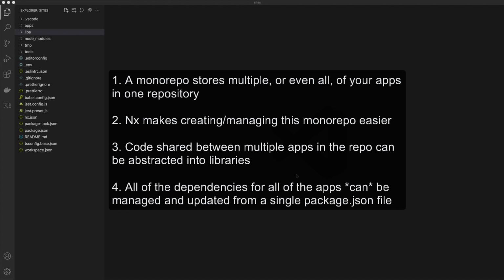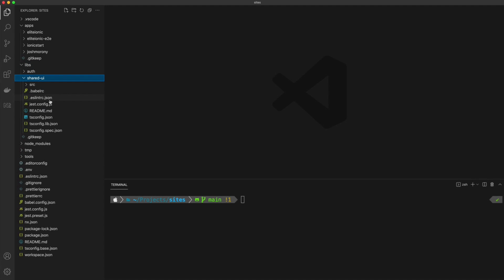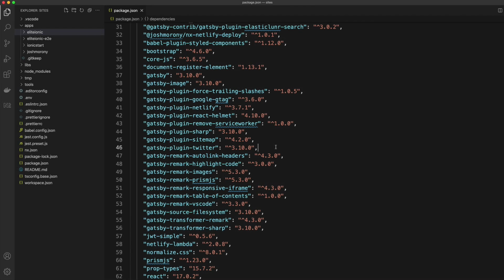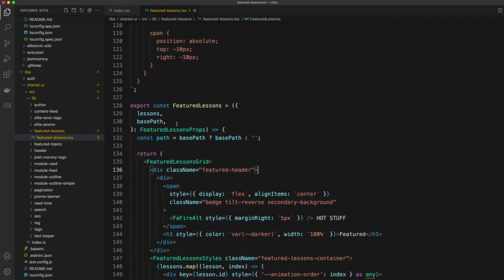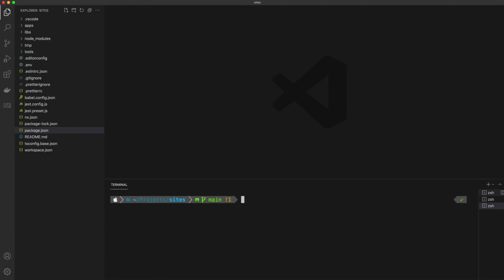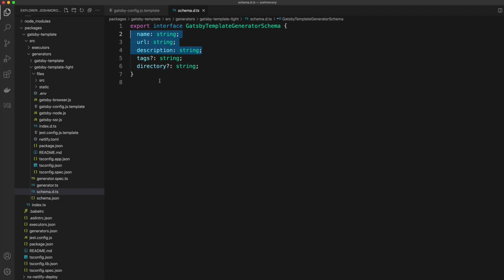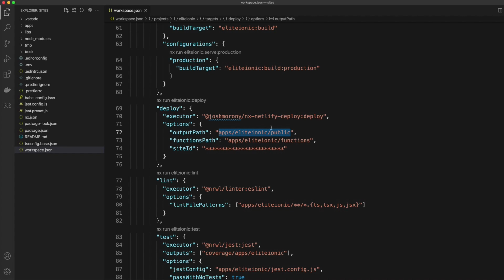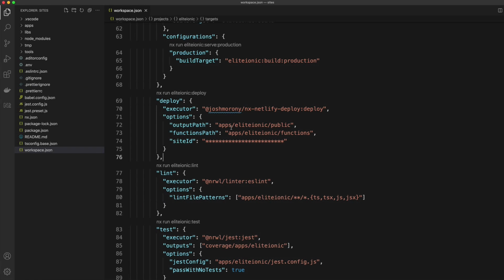How Nx and Monorepos just made my life 10x better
In this video, we explore how using Nx and a monorepo has helped me work faster and do more on my Gatsby sites.

0:00 Introduction
1:04 Overview
2:32 Everything in One Place
4:49 Shared Dependencies
6:54 Shared Code
10:32 Custom Generators
15:51 Custom Executors
22:12 Conclusion